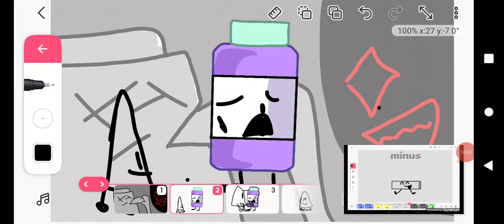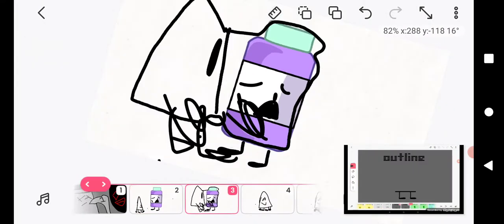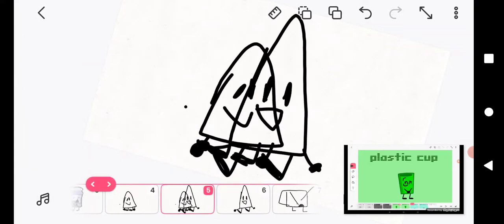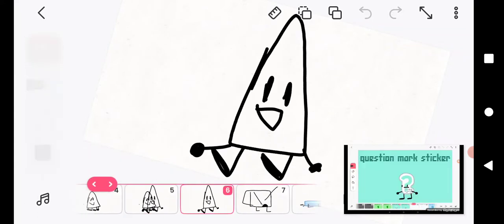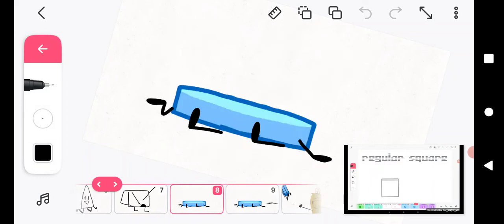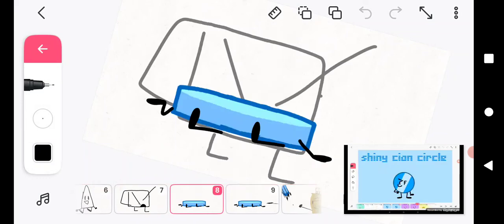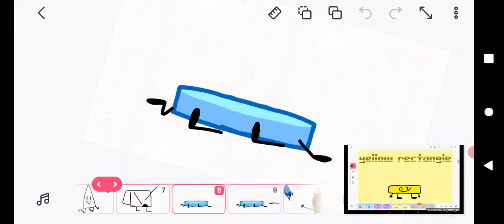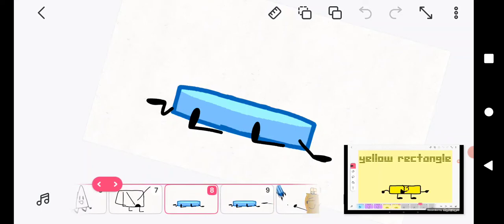cool episode 1 don't die of being original